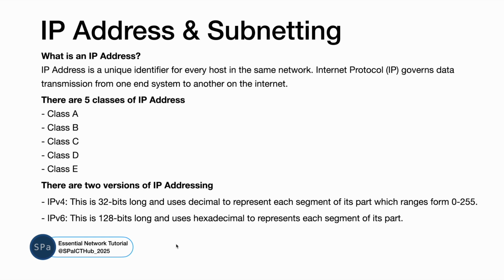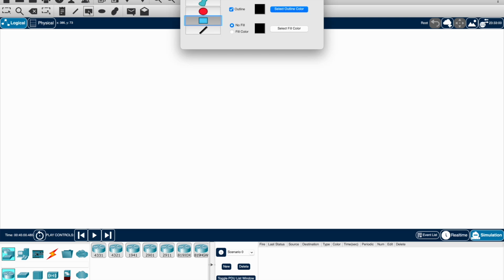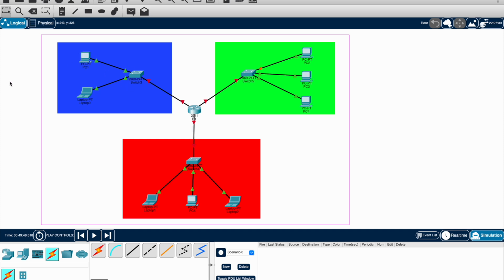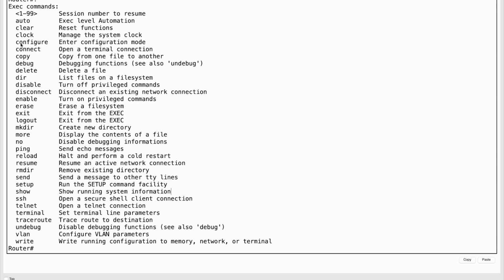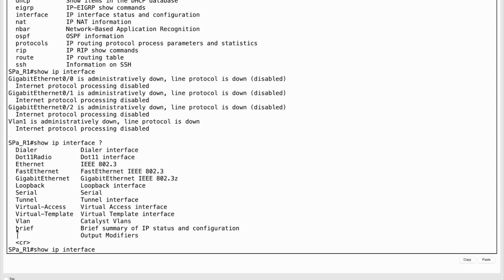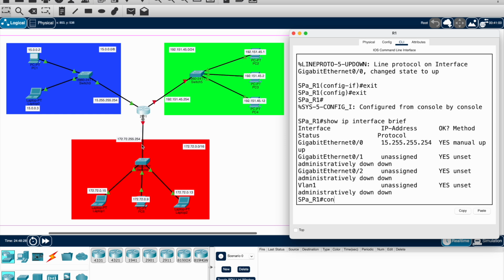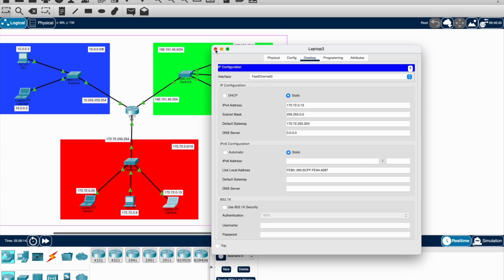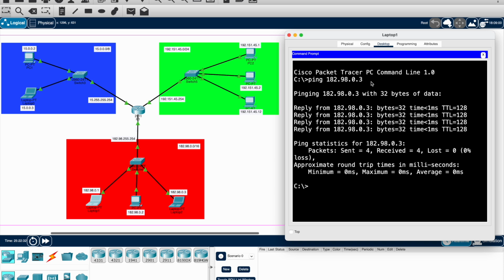BEST Router Setup For Beginners In 2025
In this tutorial, I show you how to configure routers and PCs using Packet Tracer software by cisco for packet sharing. We verify the connectivity of our networks by using *ping IP_address*. But before the practical, I quickly walk you through the technical part of this lecture, which is crucial for better understanding when assigning IP addresses to network devices.

I encourage you to see both the technical part and the practical part.

Good luck!